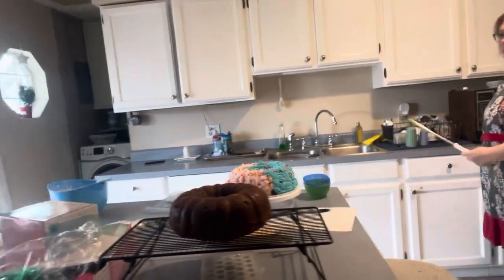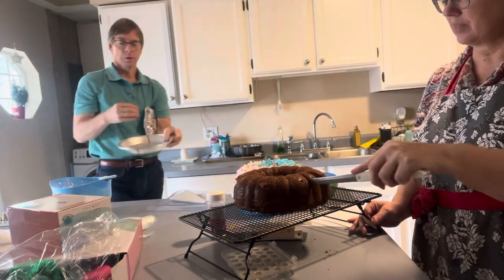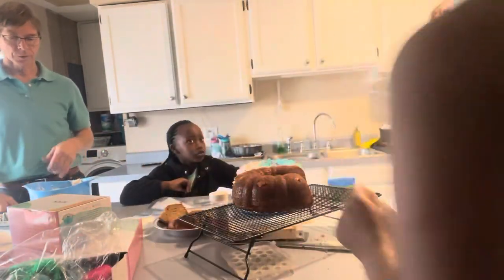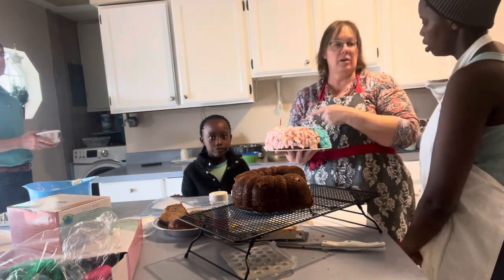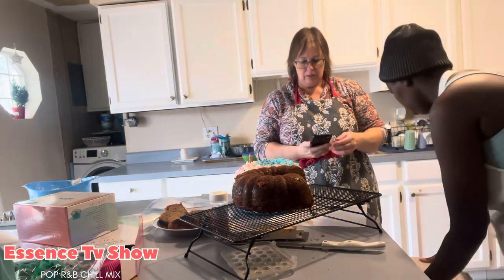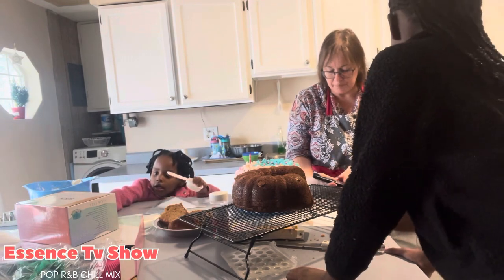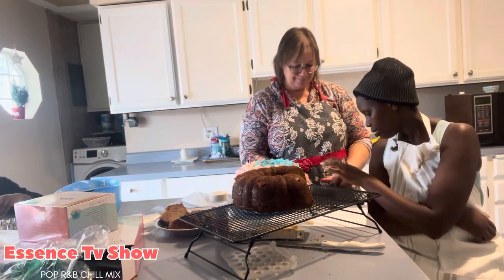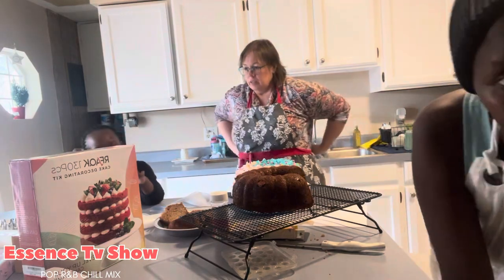Tura cyakora keke Umva iraryoshye cyane kd biroroshye cyane rwose muze twige ubumenyi nibwobwambere